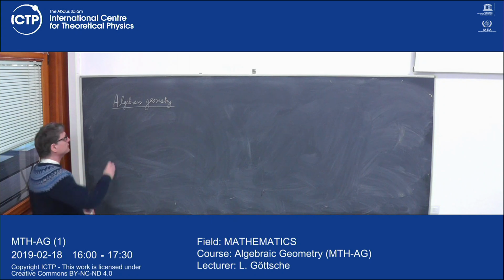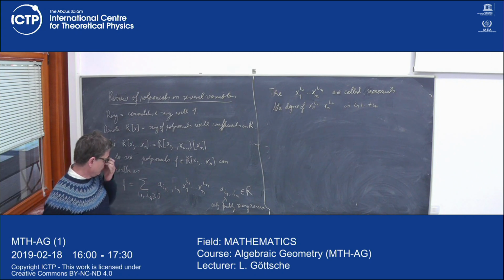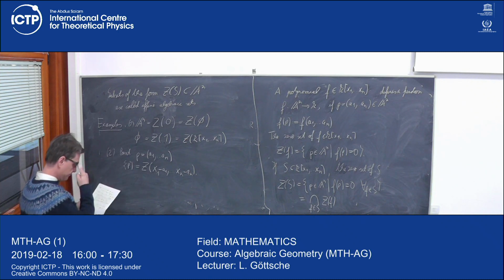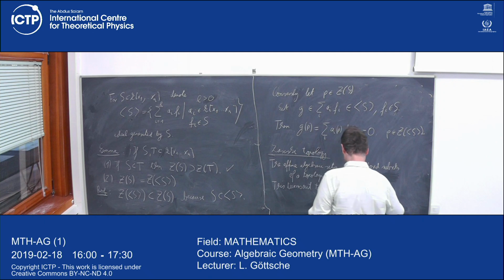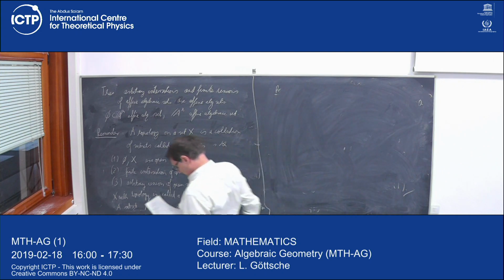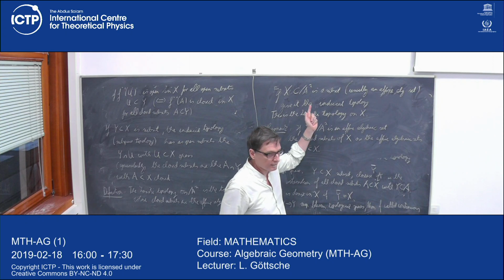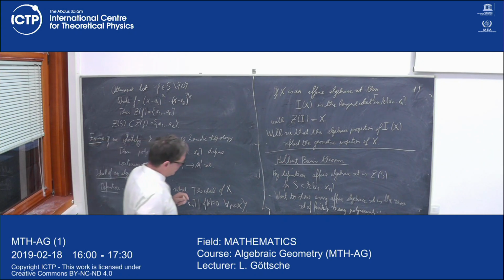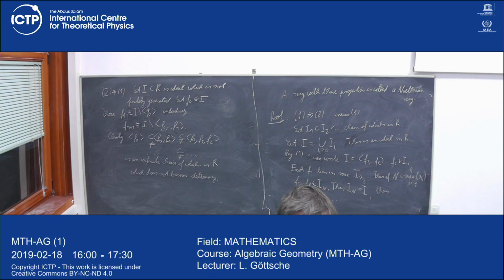Algebraic Geometry (MTH-AG) Lecture 1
MATHEMATICS
Algebraic Geometry (MTH-AG)
L. Göttsche
CMP-ES_L01.mp4